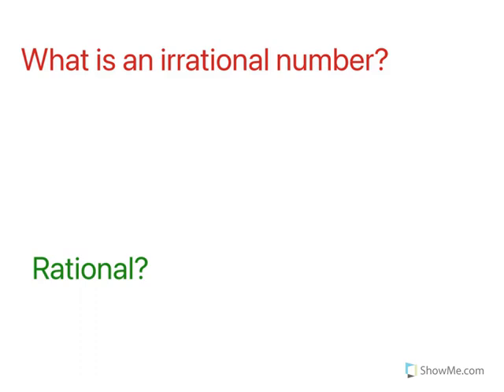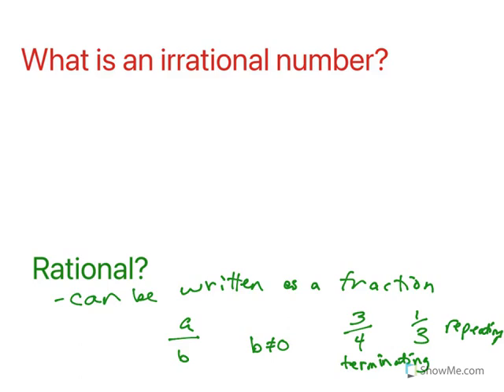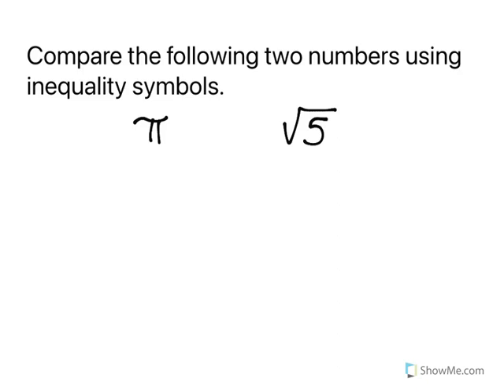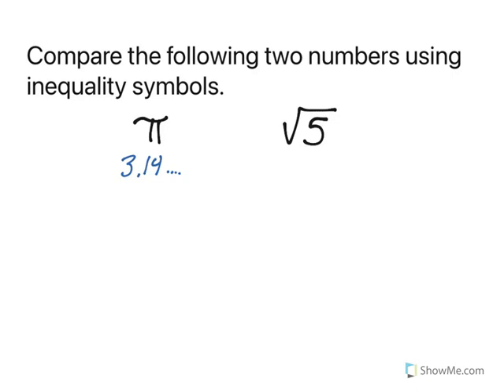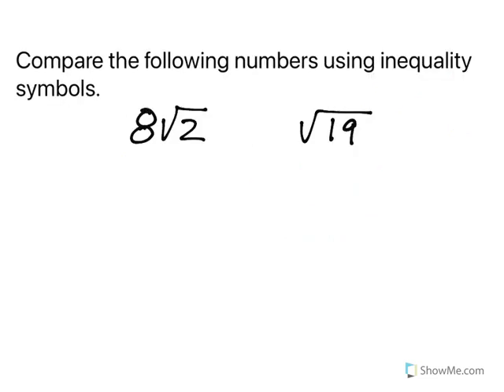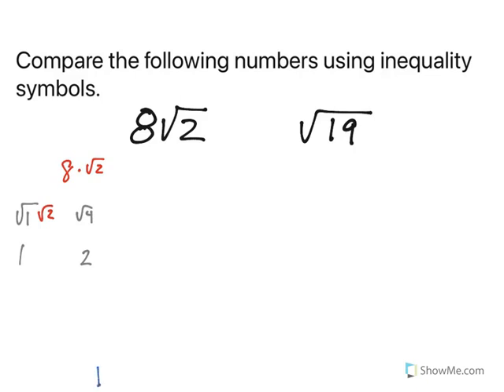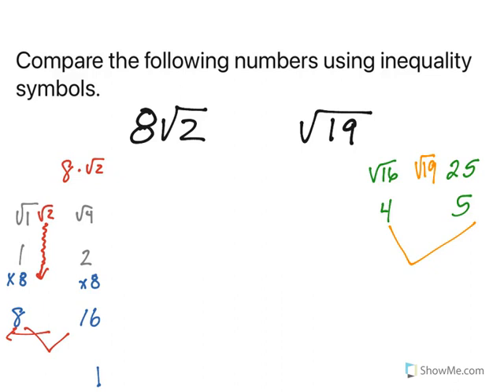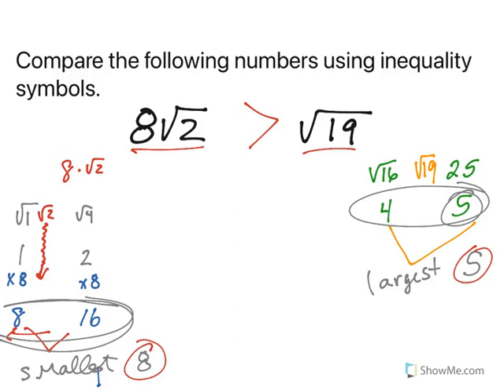Compare Irrational Numbers with Inequality Symbols